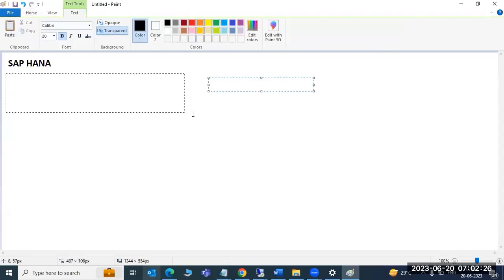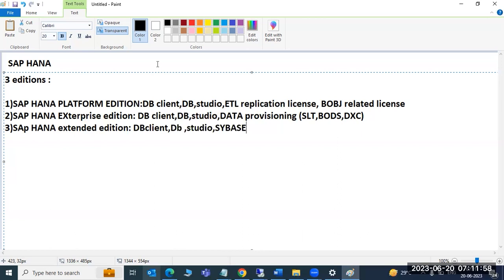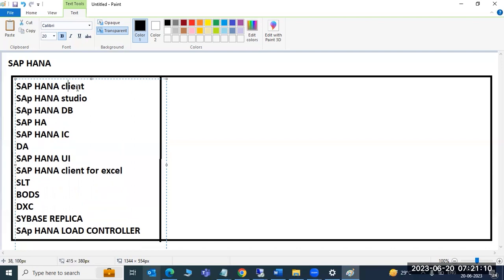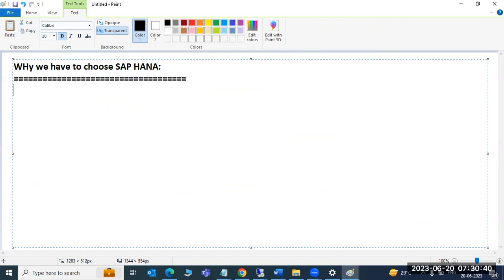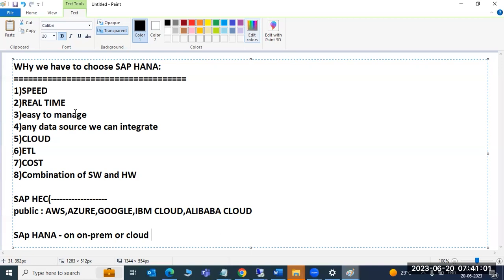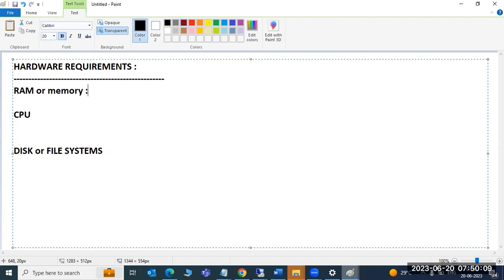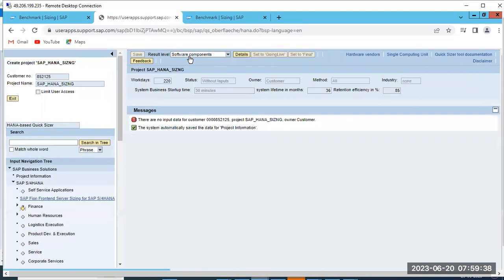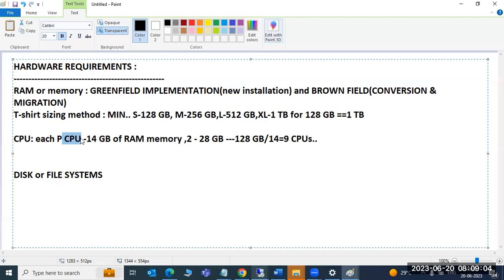SAP HANA - EDITIONS & WHY WE HAVE TO CHOOSE HANA